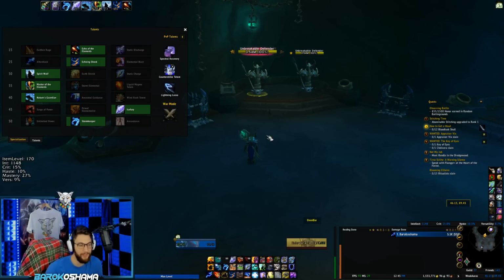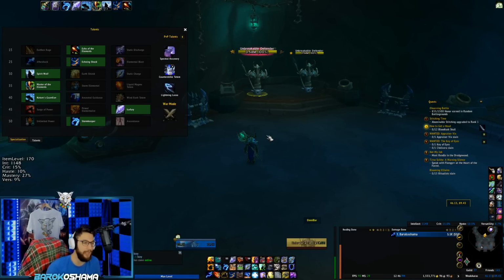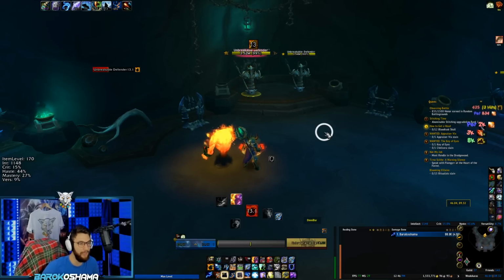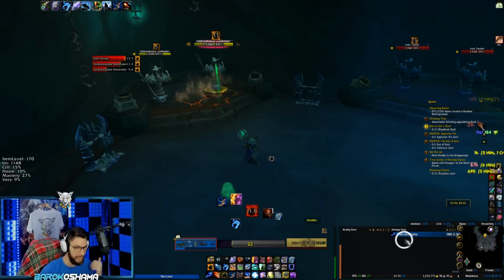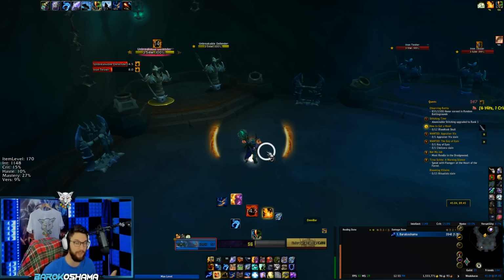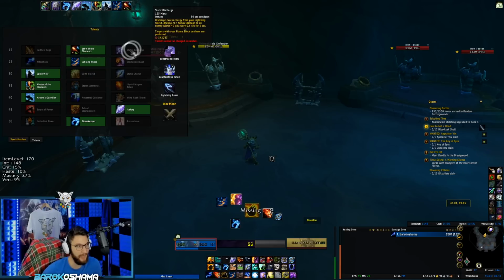💀 SHADOWLANDS GUIDE 💀 | ELEMENTAL SHAMAN COVENANT | NECROLORDS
Going over several questions I have gotten on stream since Shadowlands launched. Talking about the covenant I chose and how to do your opening spell rotation with the new talents. More videos to come!